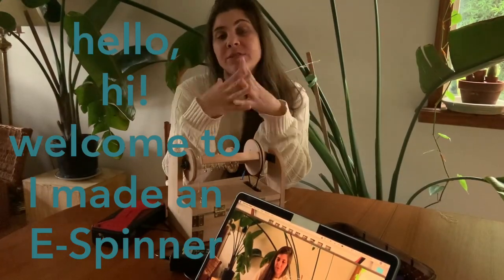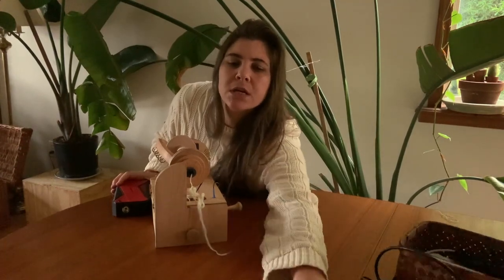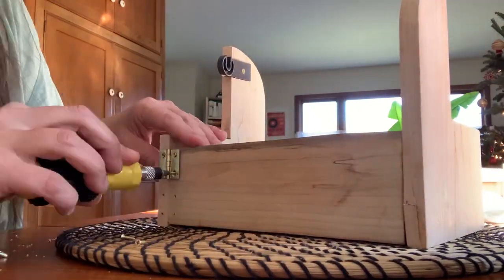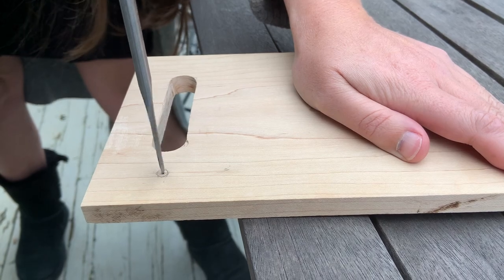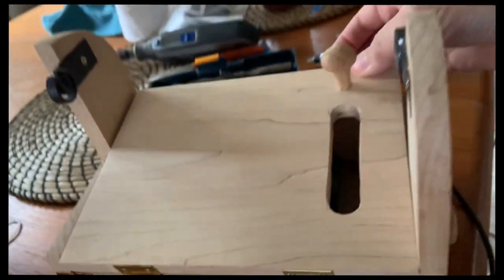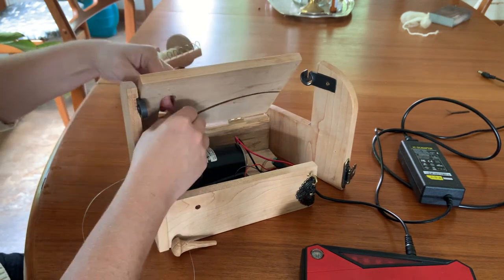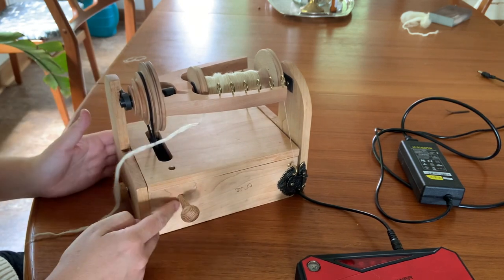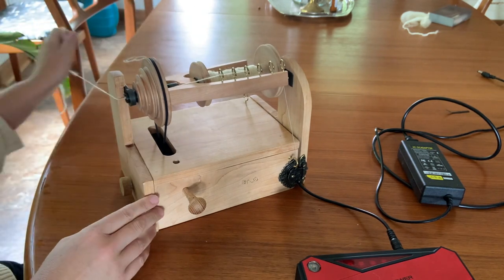I Made an E-Spinner | DIY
I built an e spinner, DIY, without ever seeing an electric spinner! I think it came out ok. Here are the LINKS for INFO if you want to build one too! Make sure to leave a message telling me if you make one!

BUILDING AN ESPINNER

 MOTOR:
The XD-3420 spins clockwise and counterclockwise at 3000rpm. Comes in two shaft lengths and two different voltages: long or short shaft will work, get the 12v.

CONTROLLER:
This is the Controller I bought: DC 12V 24V 6-30V Max 8A PWM Motor Speed Controller with Digital Display & Switch
BUT GET THE OTHER ONE!

I would recommend this one Instead:
DC 10-55V MAX 40A PWM Motor Speed Controller CW CCW Reversible 12V 24V 36V with Pentiometer and Switch

If you want a display as well, then you can look for one that includes that as well.

POWER:
You will need a power block that can put out 3 or 5 AH, at 12V.  It should come with the power connector that you can wire to the motor. This is not the same one i bought, but i think it should work.

Wire:
or speaker wire will work as well

BATTERY:
WHEN I BUILD SPINNER TWO it will have a battery built in!
A 3 AH 12 volt battery should be sufficient to power it, and you can find these online for around $20 or less.

Ashford bearings for the Ashford flyer

(I bought these two things from the Woolery along with a pound of their Heinz 57 Top for $15 which is recommended to new spinners)

OTHER THINGS:

A Wooden Peg from Lowes that I whittled and drilled a hole in.
A box clasp at Michaels.
Elastic hairbands from Dollar store (Used as the drive band)

I had this tape already and used it to mount everything

I took apart an old pen and cut the spring in half with some fishing line to create the break band system.

I used tape wrapped around the motor shaft to make the channel in which the drive band lays. It seemed the cheapest and easiest option and has worked fine for me.